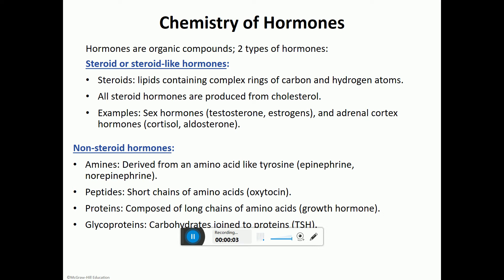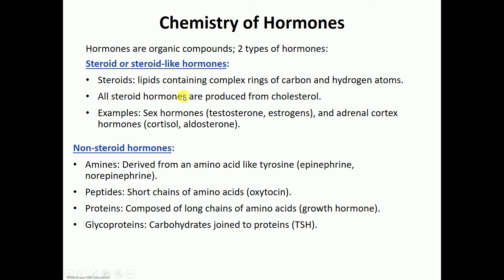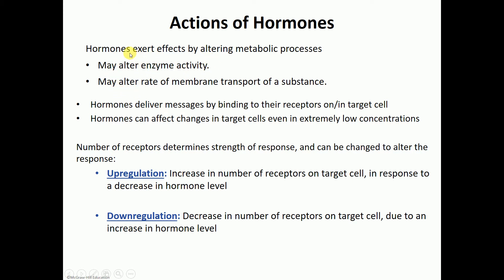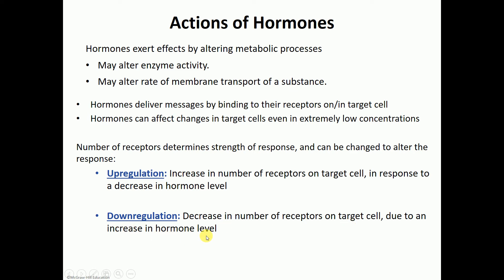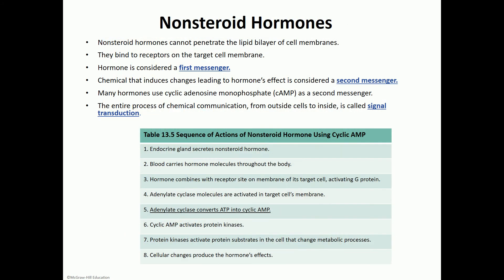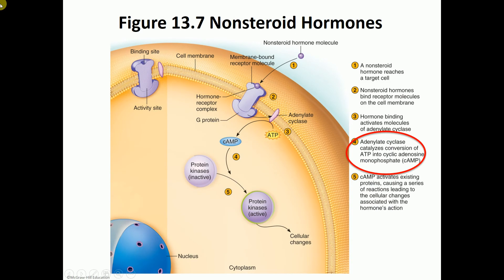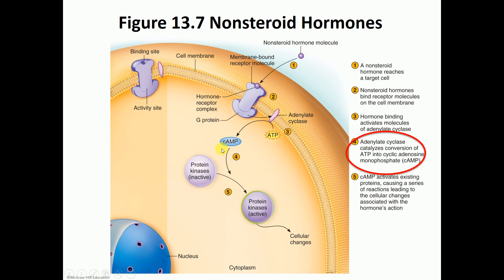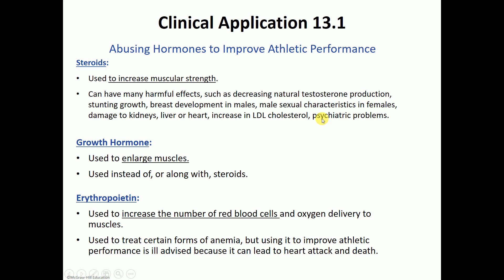BIO 2006 Ch 13 Mechanism of Actions Part 2 of 6